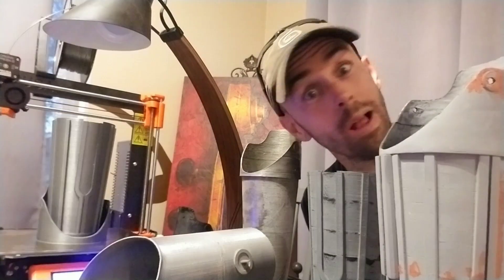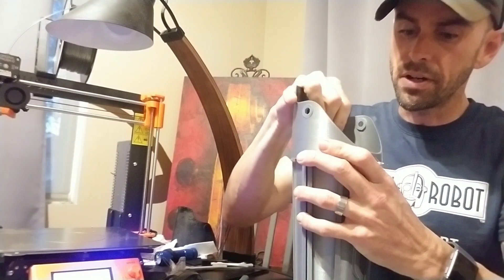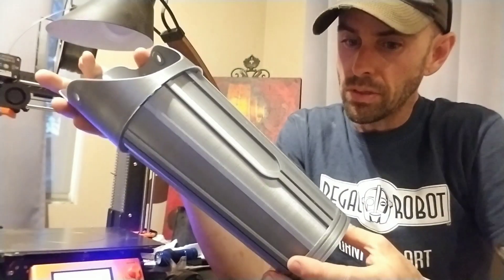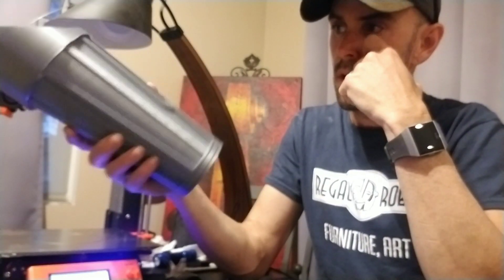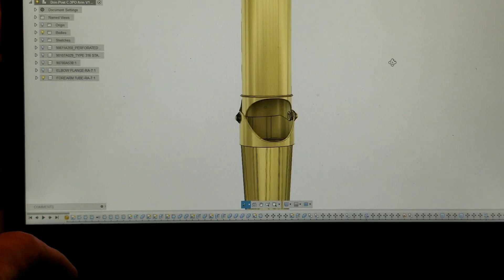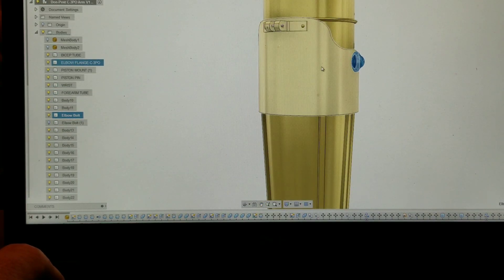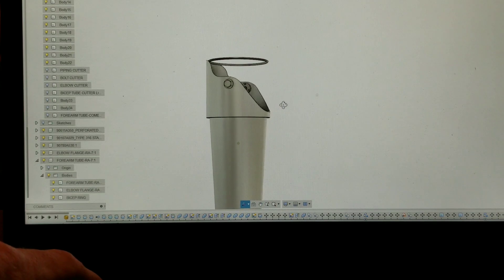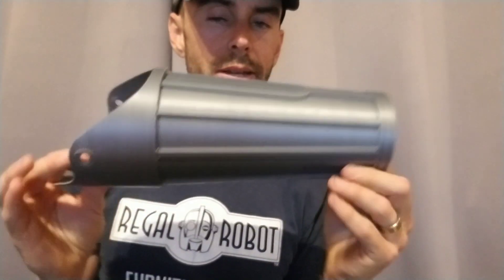C-3PO Blog Update 180426 - New 3d Printed Arms are Started!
Reworking my 3d printable arms... again.  This time they're being remodeled in Autodesk Fusion 360 instead of 3d Studio Max like the old ones. Made some minor adjustments and so far I'm really happy with the progress... more soon!